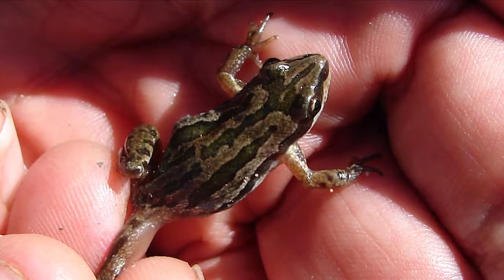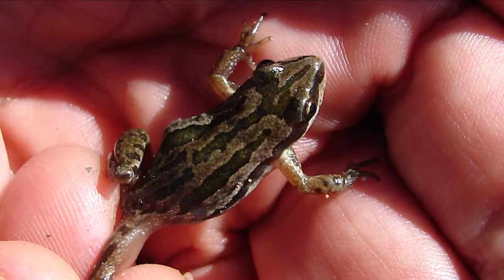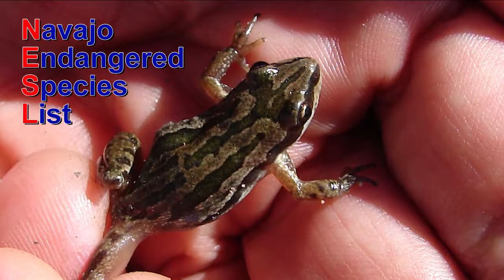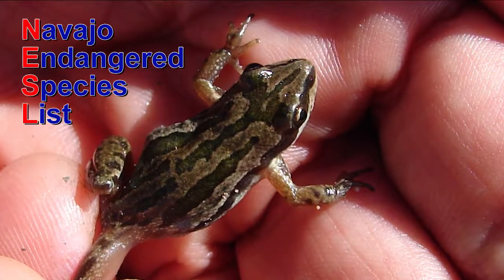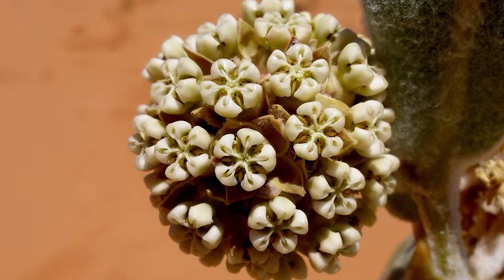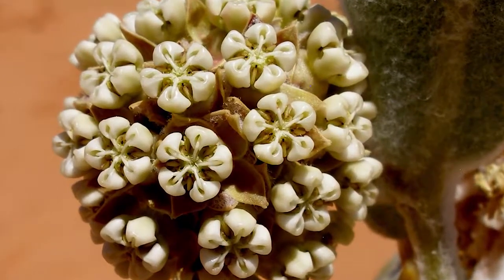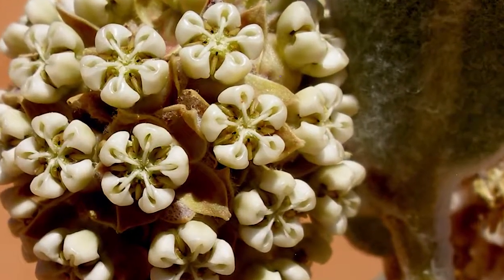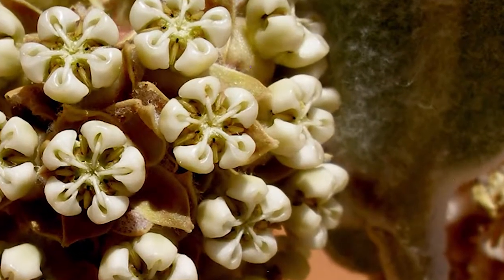NESL in English Language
A brief description of the Navajo Endangered Species List.